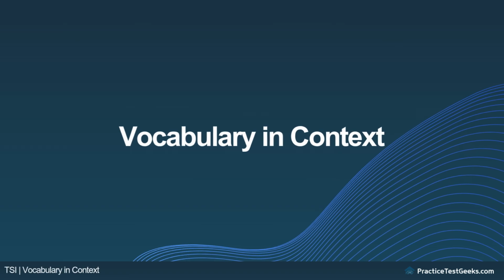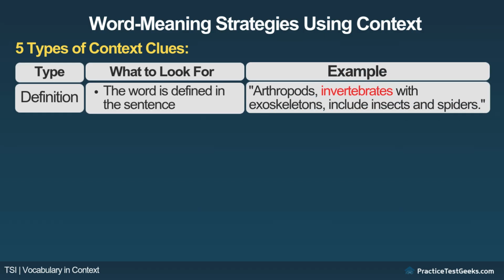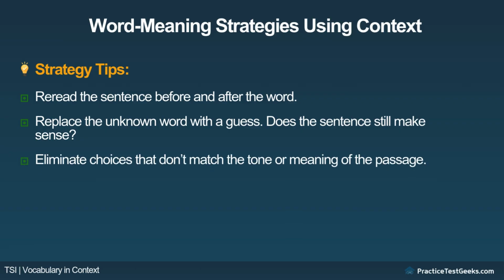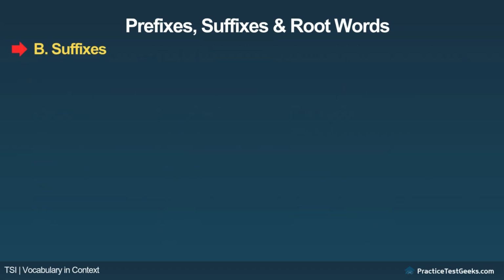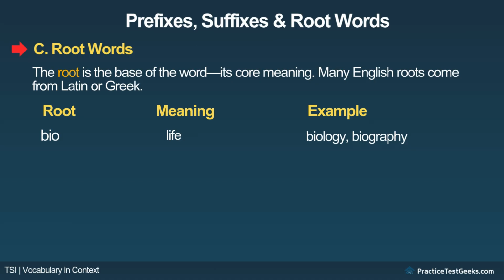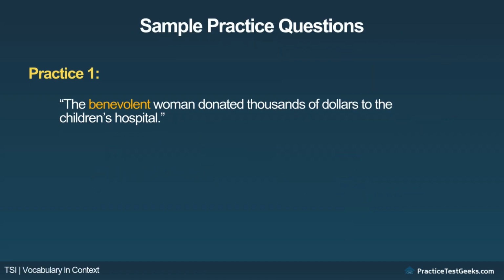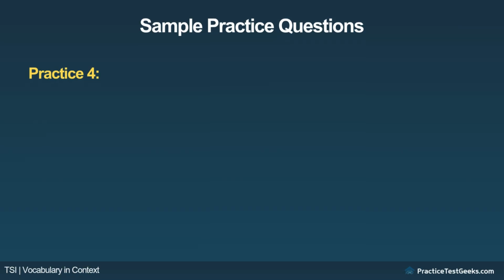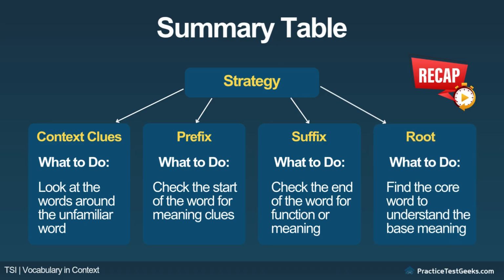TSI Practice Test 2026 Texas Success Initiative - Full Course Vocabulary in Context Guide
00:00 - TSI Introduction to Vocabulary in Context - Reading Test Overview
00:28 - TSI Word-Meaning Strategies Using Context - Context Clues Reading Guide
01:59 - TSI Prefixes Suffixes and Root Words - Vocabulary Building Test Strategies
04:19 - TSI Strategy Tips - Vocabulary in Context Test Preparation
04:42 - TSI Sample Practice Questions - Vocabulary Context Examples
06:20 - TSI Summary Table - Vocabulary in Context Reading Review